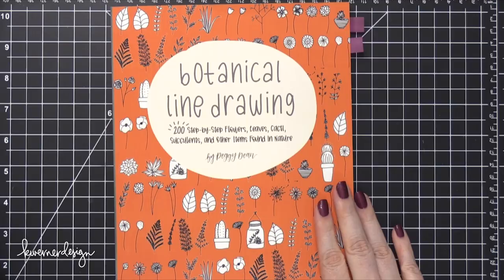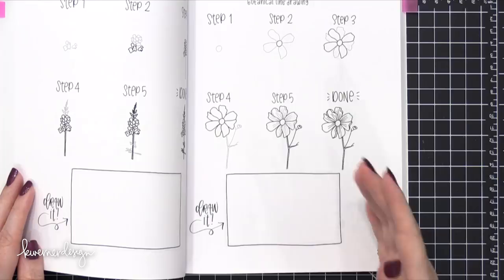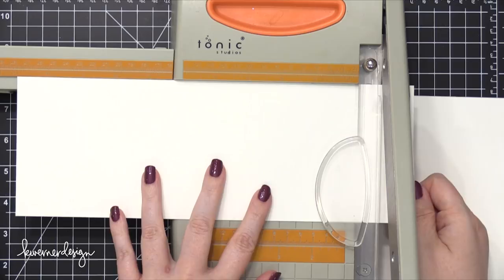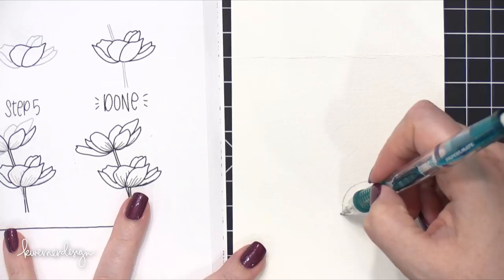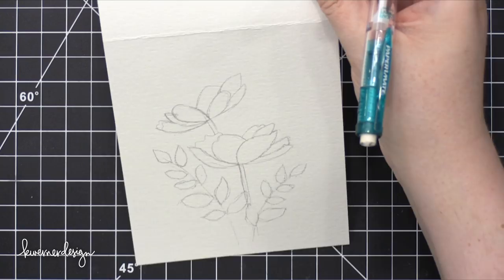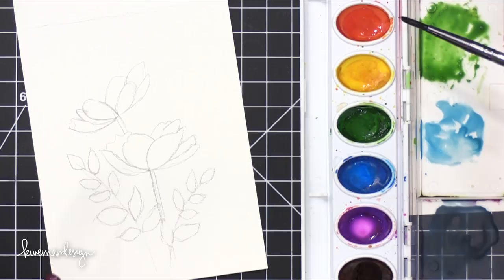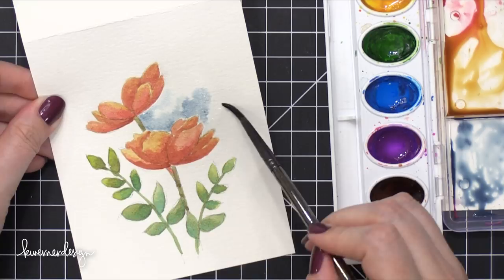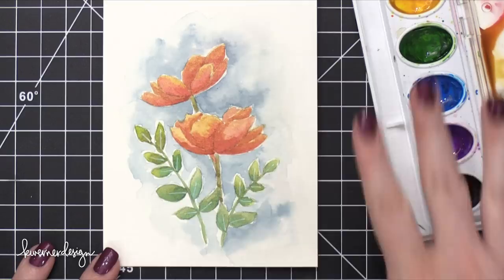Minimal Supplies Card with Botanical Drawing Book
Sketching flowers and leaves and then painting them with Crayola washable watercolors.

Botanical Line Drawing by Peggy Dean
Modern Florals by Alli Koch (the other book I mentioned)

Hi all! Today I thought I would create another card using minimal supplies. I received Peggy Dean's Botanical Line Drawing book in the mail not long ago and I've been wanting to try out sketching some flowers and leaves. And a big thank you to Peggy for sending me the book! Be sure to check out Peggy's Instagram account, too

I used two step-by-step examples from the book to draw the flowers and leaves on some watercolor paper. Then I watercolored them using inexpensive Crayola washable watercolors. To add some detail to the leaves, I used an Extra Fine Point Posca White Paint Marker.

I hope you enjoy today's video! You can pick up a paperback copy of Botanical Line Drawing or the digital version for your Kindle or Kindle app at Amazon

Items marked with an asterisk (*) were provided by a store or the manufacturer. All other items were personally purchased.  Items below are shown in the order they appear in the video, with most visible products shown first.

MAILING ADDRESS (updated February 2021):
Kristina Werner
1878 W 12600 S
Box 509
UNITED STATES